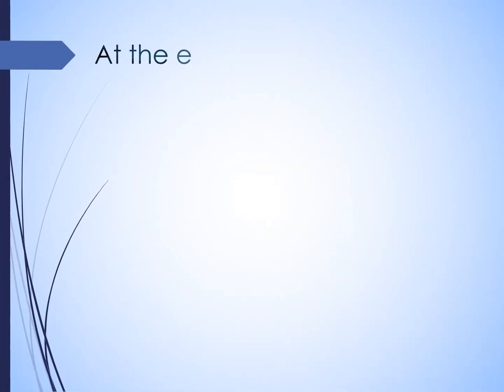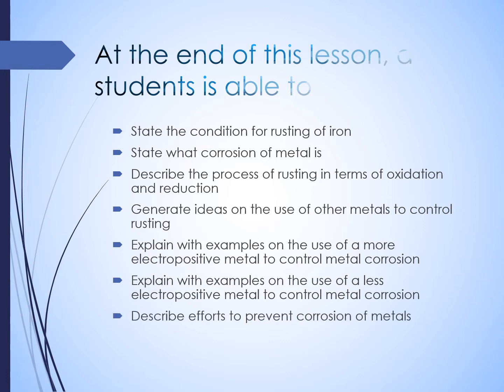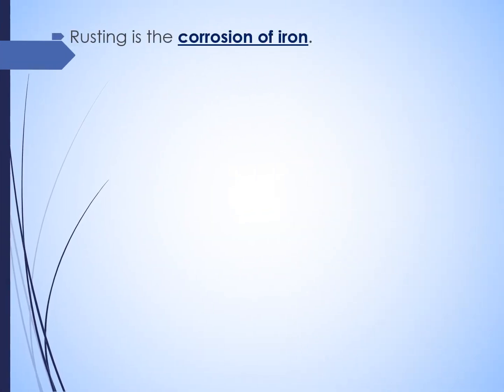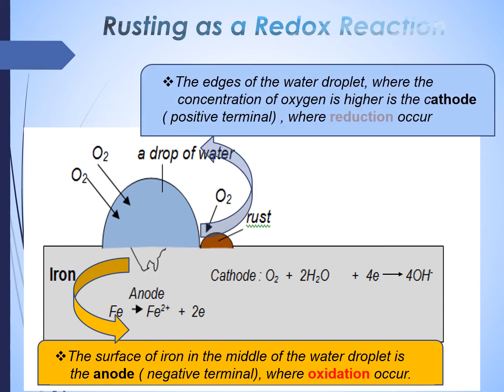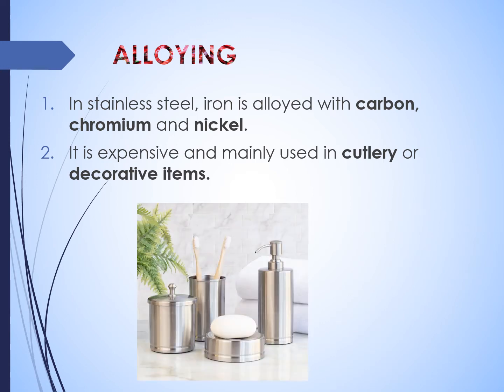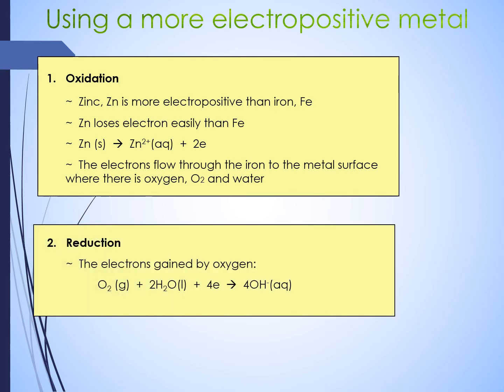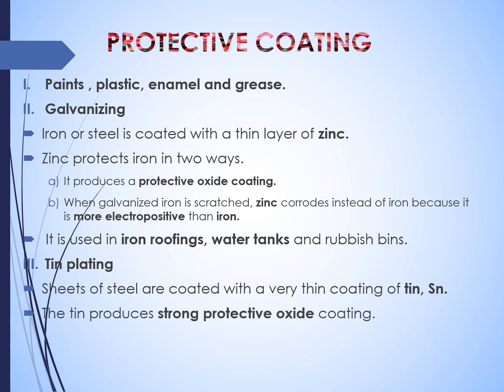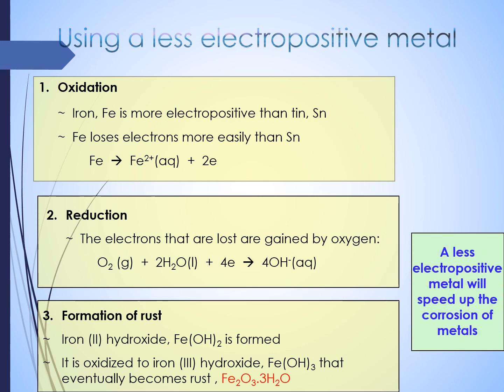Rusting of Iron. Chemistry Form 5. Chapter 3 : Oxidation and Reduction